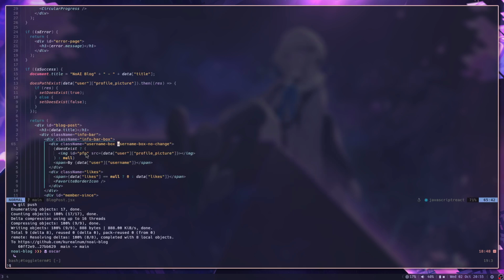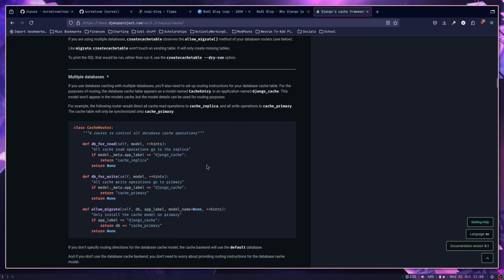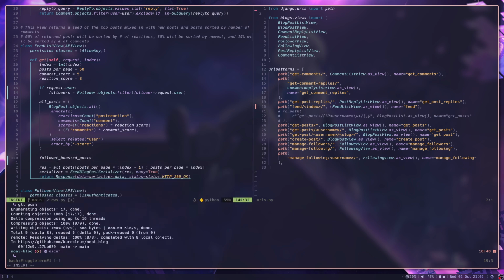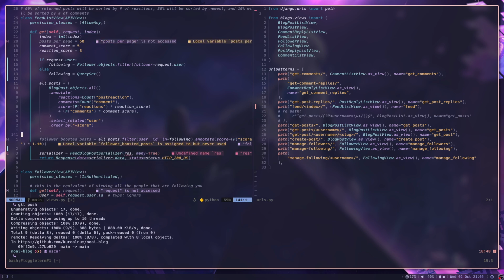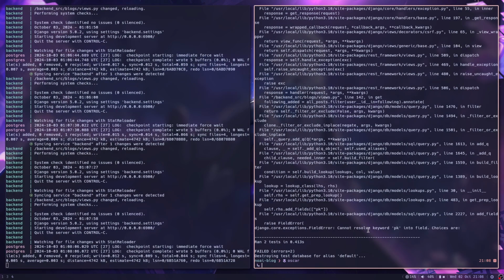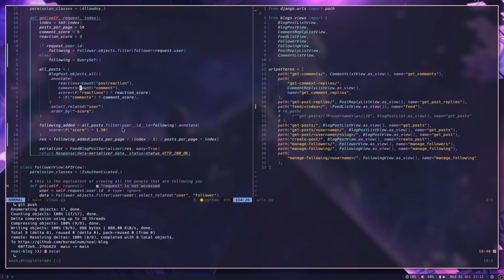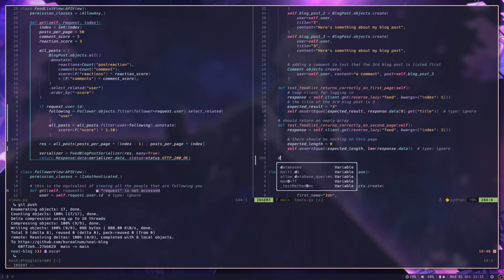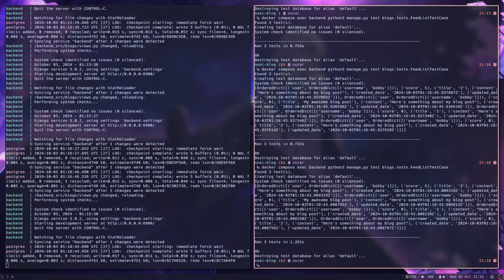Some challenging queries with Django - Late Night Coding #12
Comments are welcome. I'm always looking to improve.